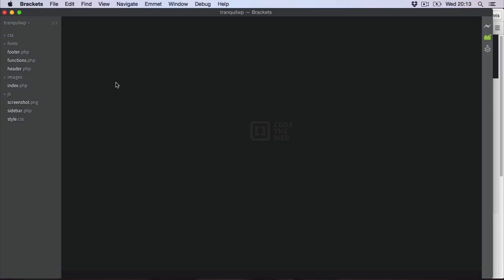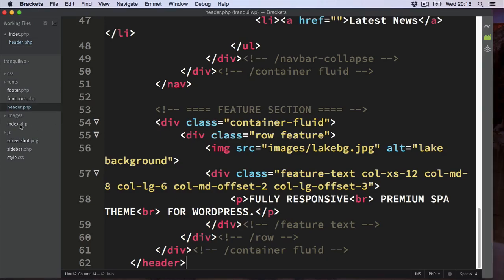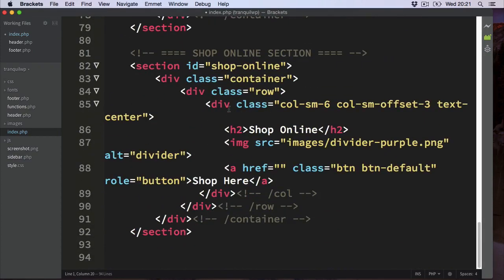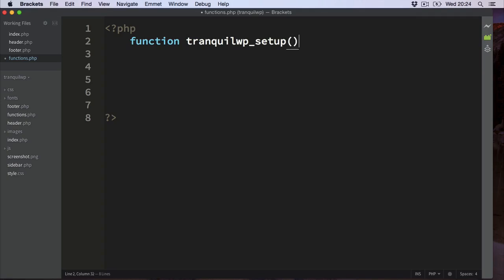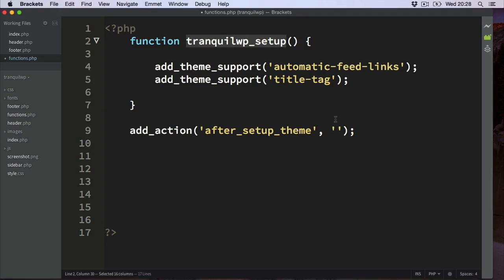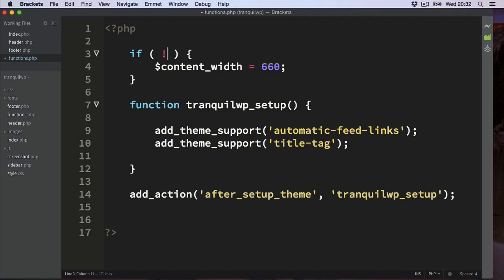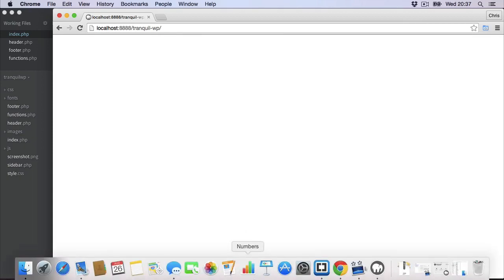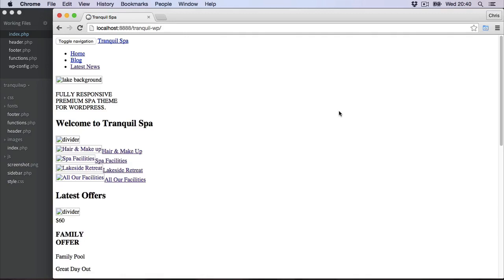HTML, Bootstrap to WordPress Conversion Index page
HTML, Bootstrap to WordPress Conversion  -- creating Index.php page.
in this video you will learn how to create very first page of WordPress theme that is index.php